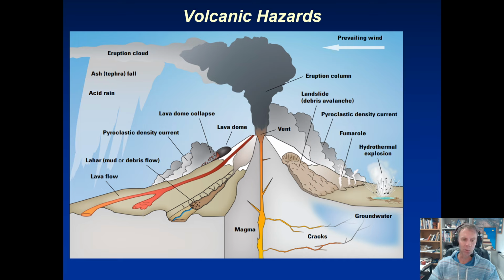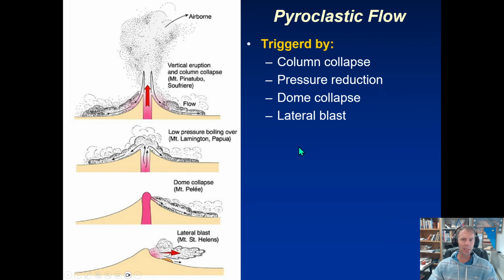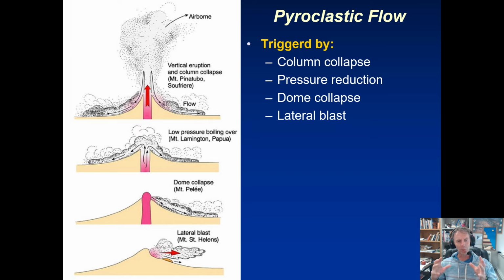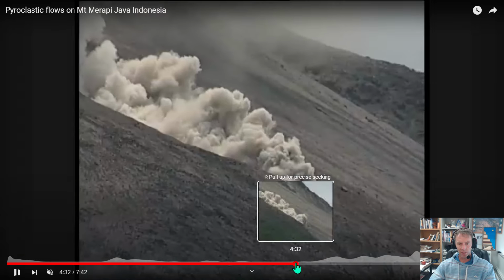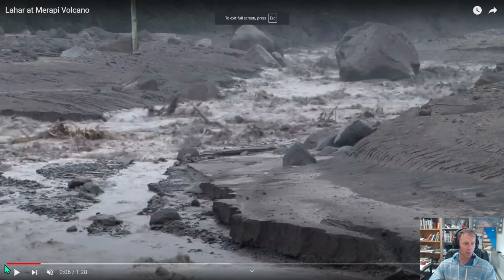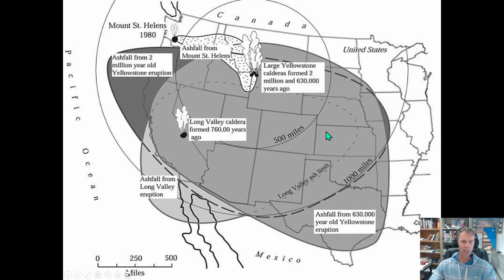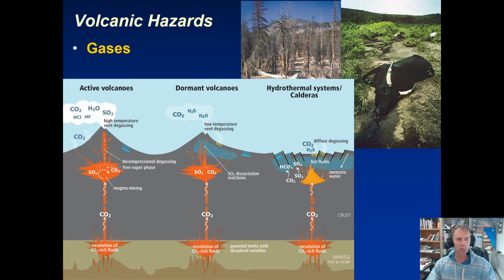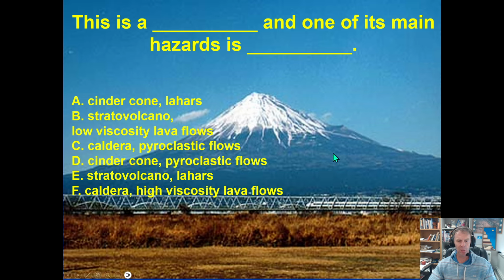Geology 101 with Willsey, Episode #13: Volcanic Hazards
Here in episode no. 13, we investigate the volcanic hazards posed by volcanoes. I have many other videos that feature volcanoes including active eruptions so check them out.

Support geology education videos!

Or a good ol' fashioned check to:
Shawn Willsey
148 Blue Lakes Blvd N